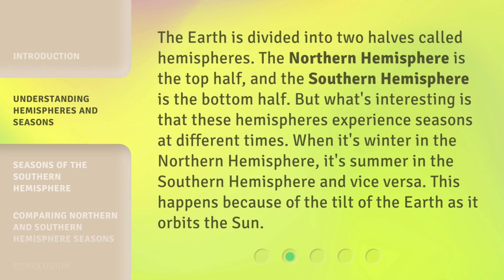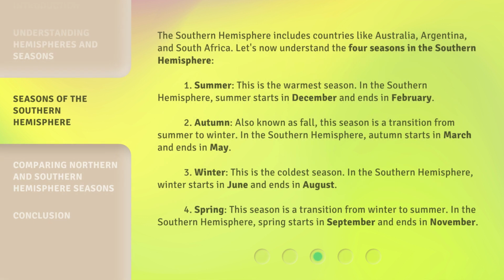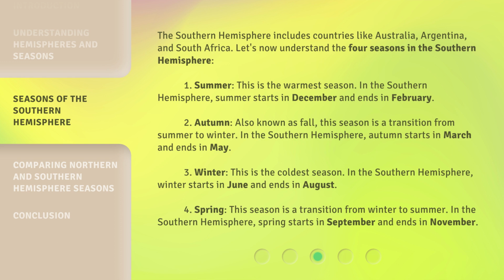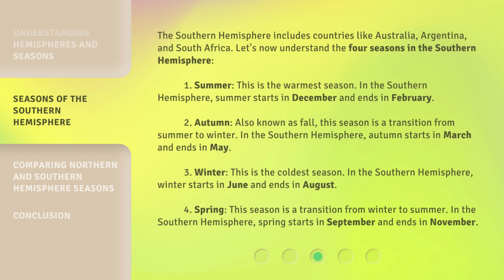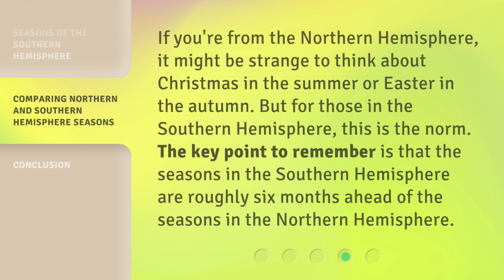Seasons in the Southern Hemisphere: A Journey Through Time and Clime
Discovering Seasons in the Southern Hemisphere • Embark on an exciting journey to understand the seasons in the Southern Hemisphere. Learn about the four seasons and their timings in countries like Australia, Argentina, and South Africa.

00:00 • Introduction - Seasons in the Southern Hemisphere: A Journey Through Time and Clime
00:36 • Understanding Hemispheres and Seasons
01:04 • Seasons of the Southern Hemisphere
02:00 • Comparing Northern and Southern Hemisphere Seasons